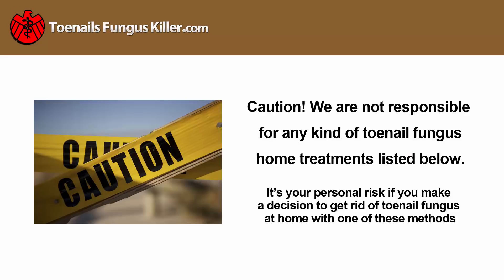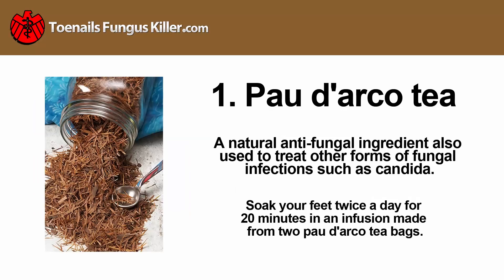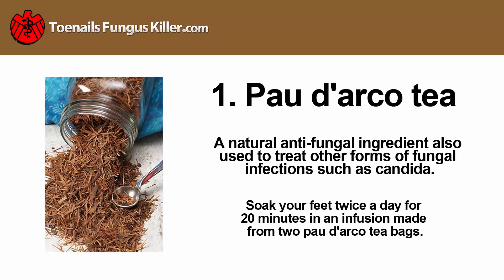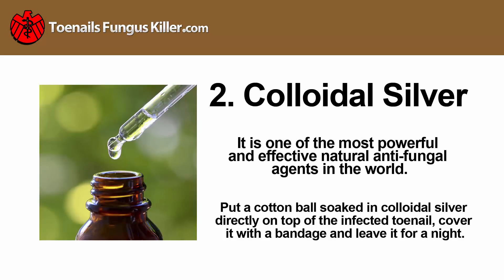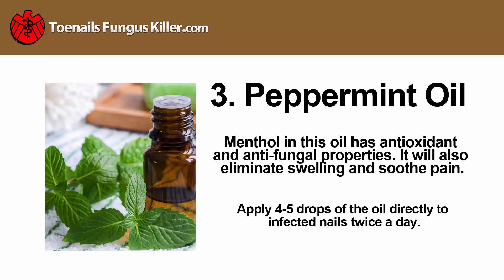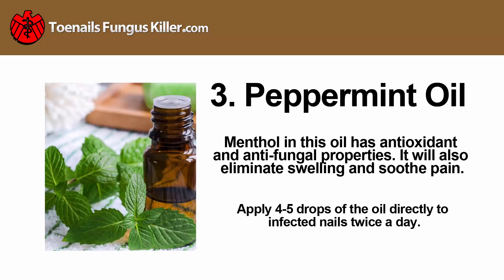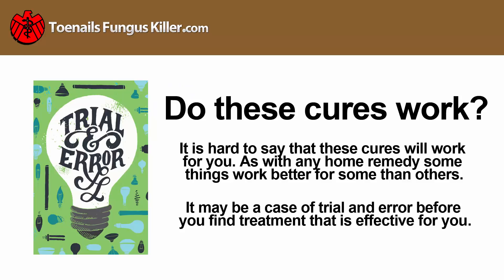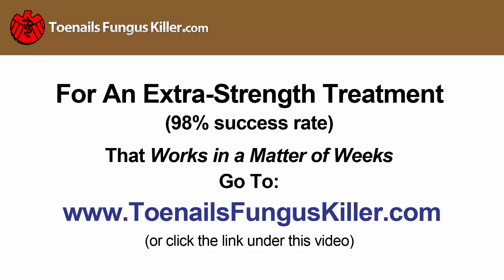How to Cure Toenail Fungus Fast & Naturally at Home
To get rid of Toenail Fungus with safe and fast treatment go

Natural cure for toenail fungus infection.

Toenail fungus is one of that thing that nobody loves to talk or to confess they have. So here I go: I had for many years toenail fungus infection. Am I proud? Not really, but I think that the first step before fixing anything, and that extends with health, is to confess and be honest… so yes, I had a toenail fungus infection and it wasn’t very pleasant but I manage to find a few solutions, one of them was the natural cure for toenail fungus garlic, that work wonders for me.  Toenail fungus can be unsightly. This problem can be caused by several different types of fungi (microscopic organisms related to mold and mildew). Toenail fungus can turn your nails all sorts of weird colors and causes thick or brittle nails.

How to cure toenail fungus fast.

The issue is that toenail fungus is, in fact, a very common problem, so common that people sometimes ignore it and then it when the toenail fungus infection gets worst per minute.  Let me explain this to you with a simple and a bit horrific fact: “Toenail fungus, known by physicians as Onychomycosis, affects about half of Americans by the age of 70″ So as you can see the toenail fungus natural effect is pretty common for many people around the world.

Is there a natural cure for toenail fungus?

So where this problem comes from? Well, to understand toenail fungus infection we need to talk about fungi, that is where the infection comes from: Fungi grow everywhere in nature. They like damp, warm places the best, but they can live in almost any environment, and as you can guess it, in your body too.  Fungi are present in more places as one would think. Nail fungus can be a painful problem to have.

The fastest natural cure for toenail fungus.

During the next days I will be posting some good advice about what to do if you have toenail fungus and what is the best natural cure for toenail fungus, so subscribe and feel free to post any comment about toenail fungus.